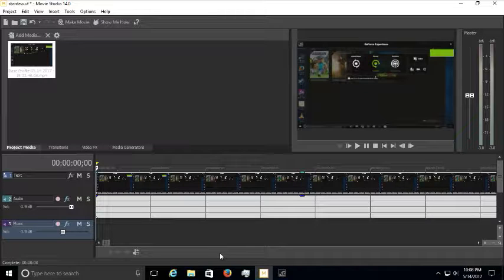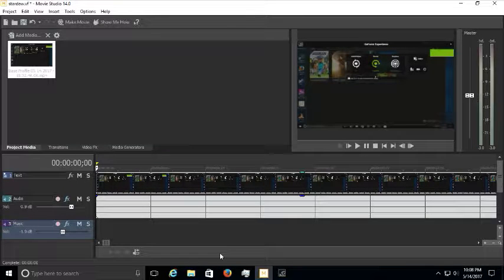Moive Studio 14.0 How to record audio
How to record audio in movie studio 14.0  a simple problem that i'm sure someone esle has.